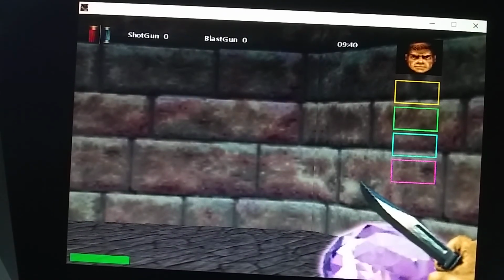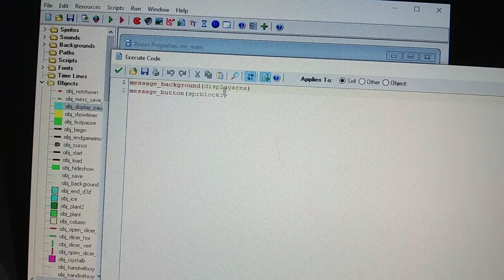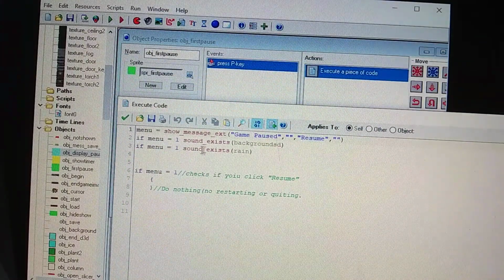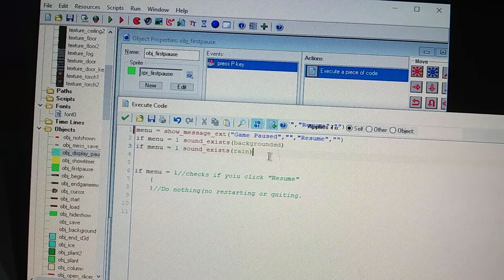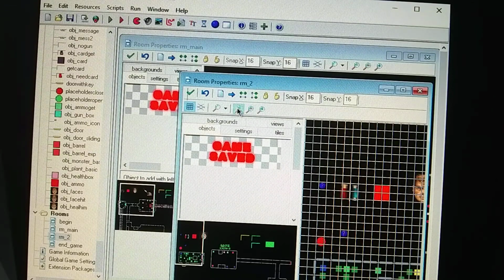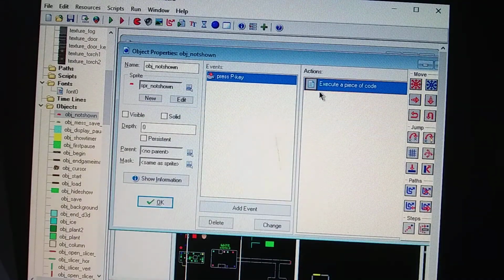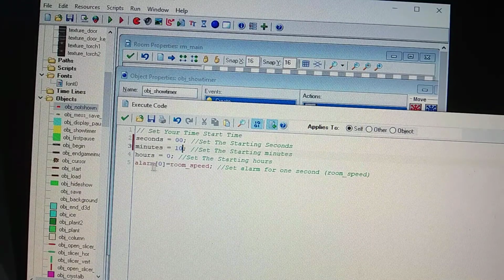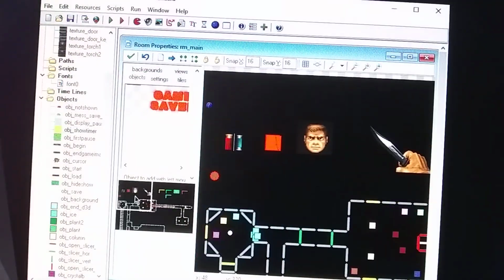Game Maker 8.1: How to Create Custom Pause for 8.1 & Timer.